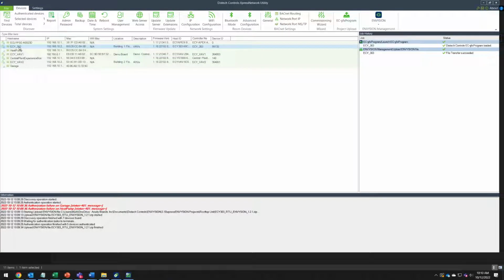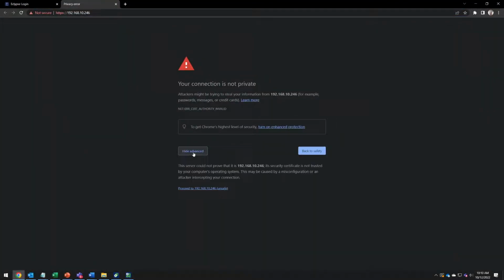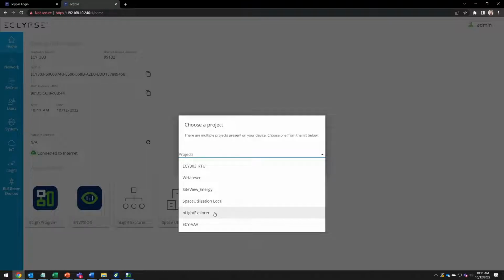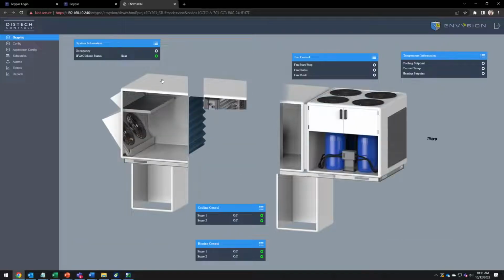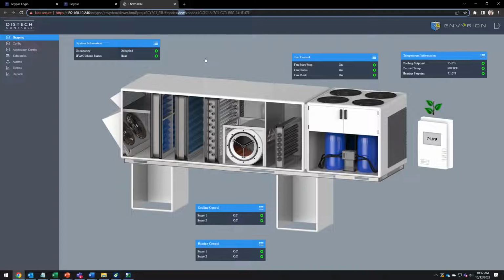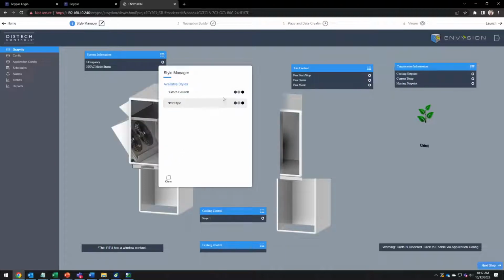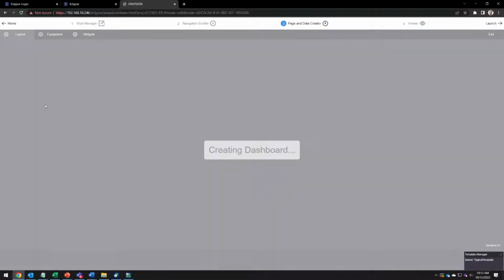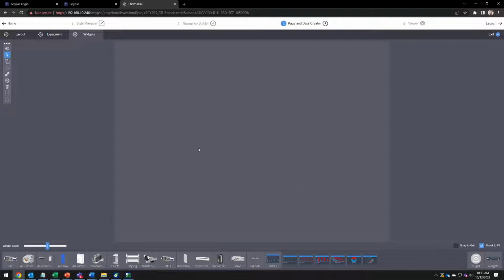How To Modify preloaded xpressEnvysion Graphics on Eclypse Controllers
This video shows you how to get into the xpressEnvysion environment for Distech Controls Eclypse controllers that ship with preloaded graphics.